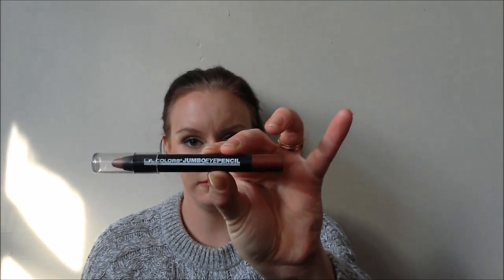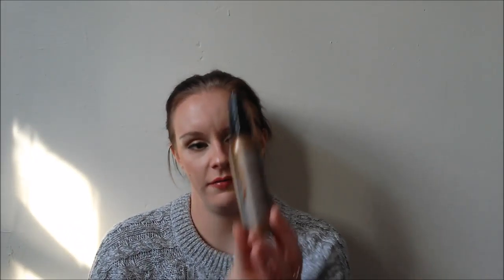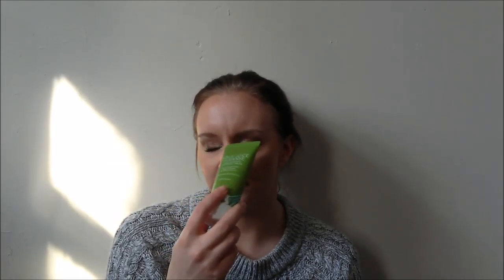♥ Disappointing Products - Things That Didn't Work For Me ♥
Hey guys!  These are just some products that I personally didn't like.  If you love them, that's great!  If you have any questions, don't hesitate to ask.